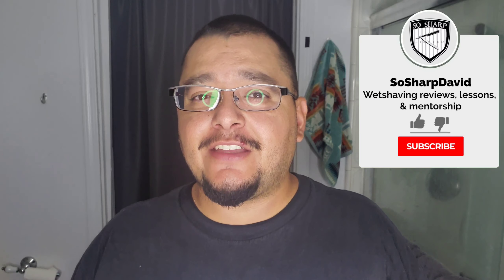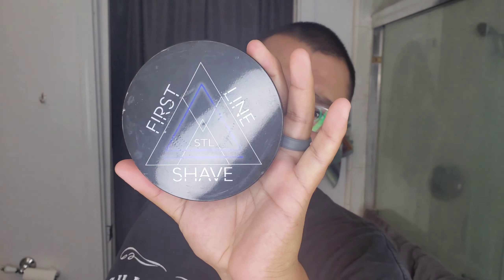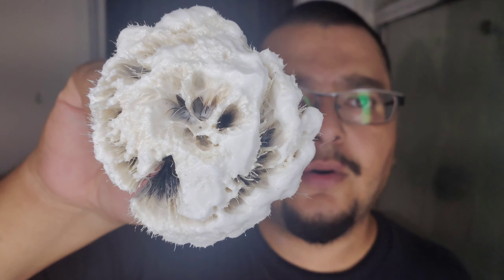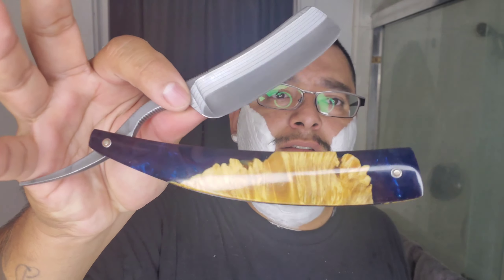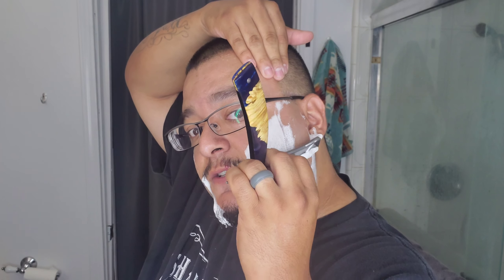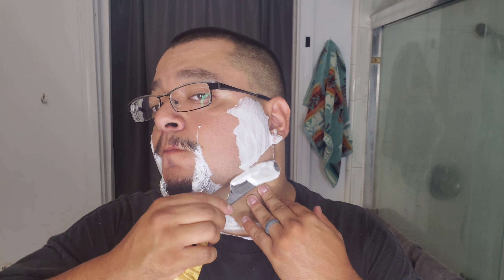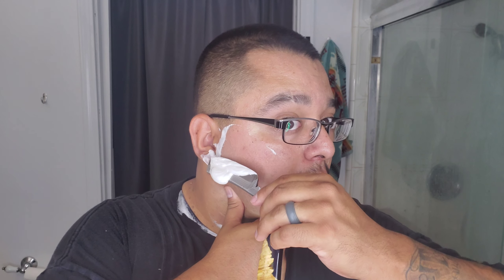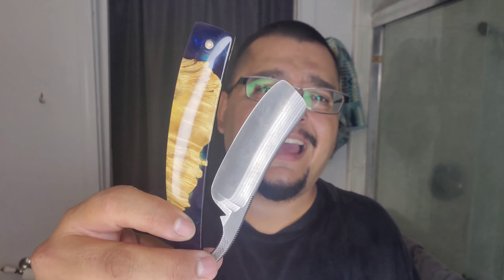First Line Shave Blue ~ Eternity Fragrance Dupe ~ Edson Razor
Or
@sosharpdavid for all my personal exploits.